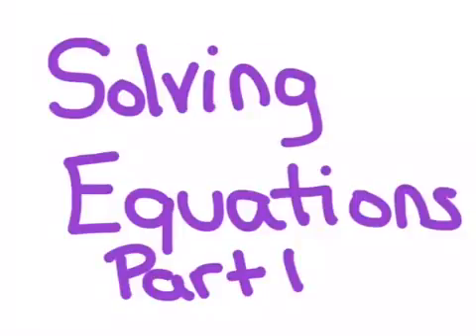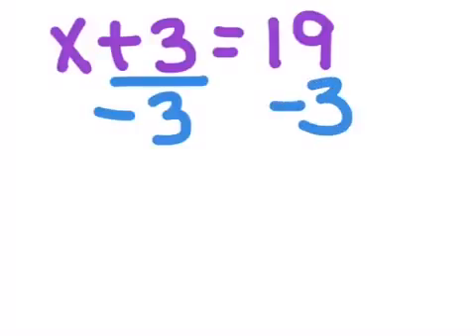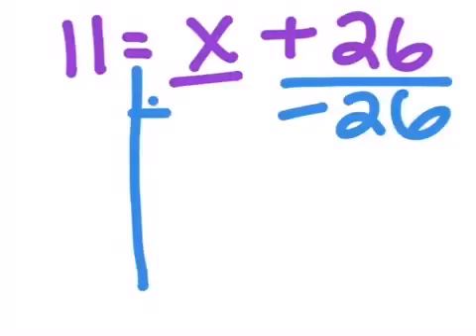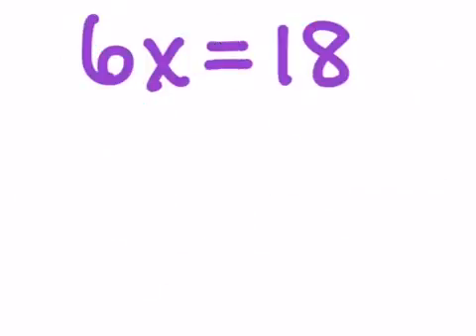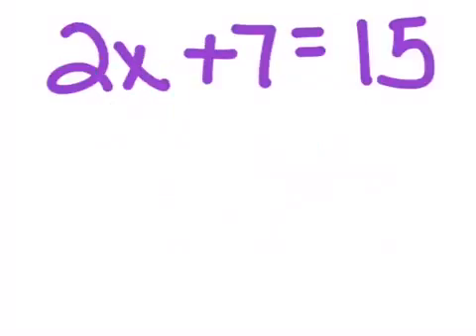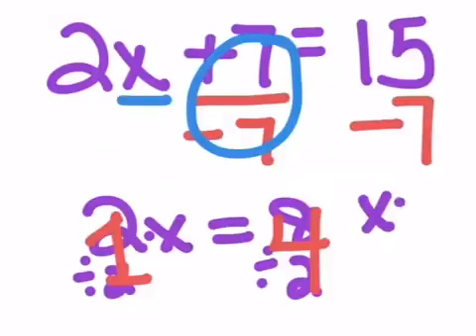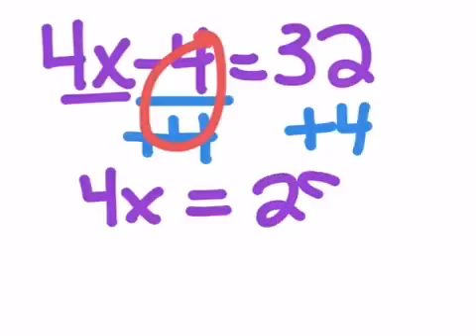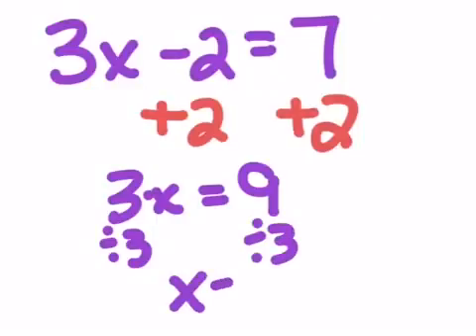Solving Equations easy